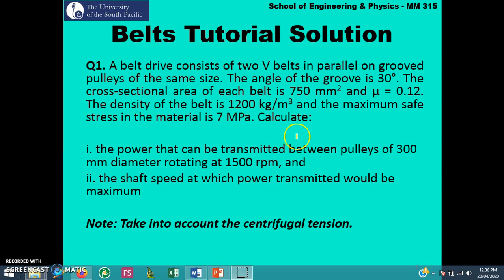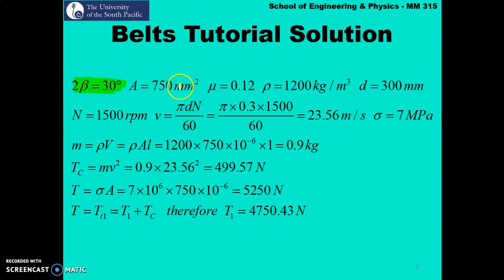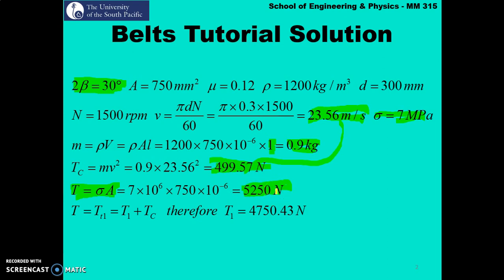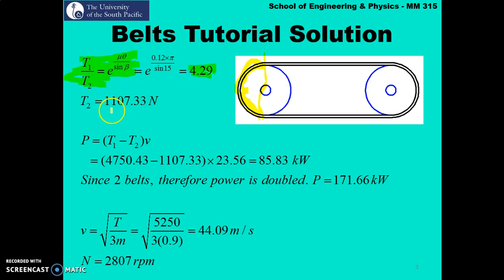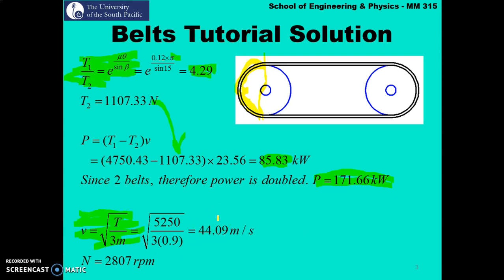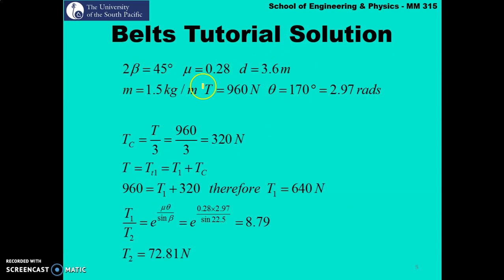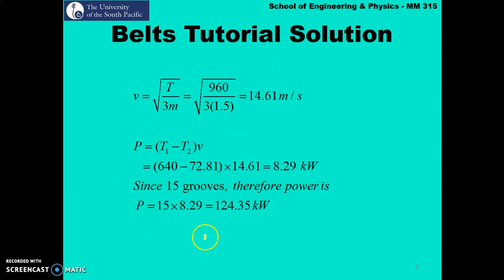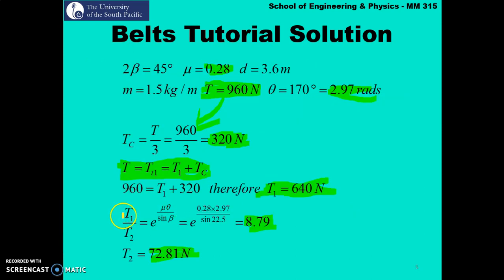Belt Tutorial Solution Video 1 of 2